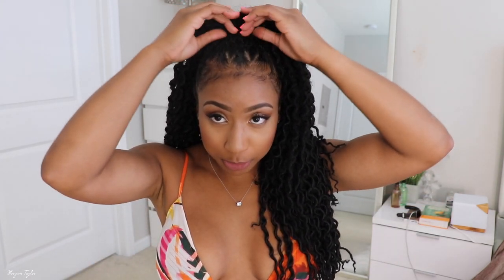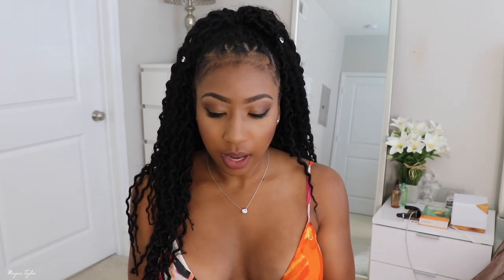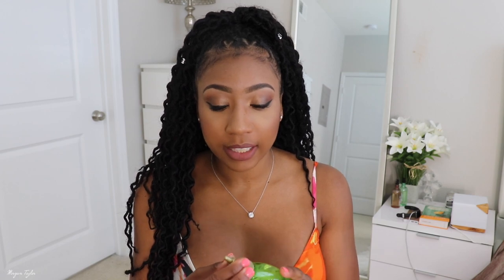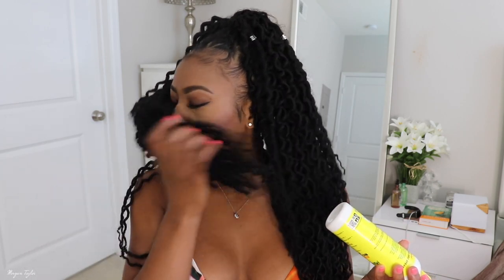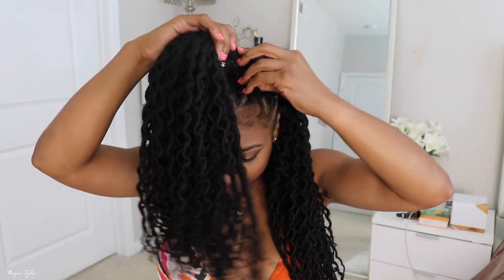♥︎ Summer Vacay Hair 💁🏾Curly Crochet Faux Locs ♥︎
OPEN ME!

HAIR INFO:
ISIS Synthetic Hair Crochet Braids Curled Faux Locs 18" Color : 1B
8 Packs Used